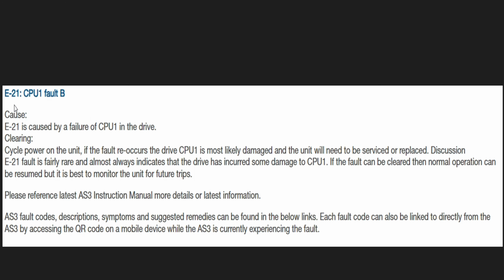Toshiba VFD E-21 Error | How to Fix CPU1 Fault B in Toshiba Drives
Facing the E-21 CPU1 Fault B error on your Toshiba Variable Frequency Drive (VFD)? This video explains what this error means, why it occurs, and how to troubleshoot and resolve it effectively. Whether you're in industrial maintenance or automation, this guide will help you get your system running again.

What is the E-21 CPU1 Fault B error?
Common causes of CPU1 faults in Toshiba VFDs
Step-by-step troubleshooting and resolution
Tips to prevent future CPU-related errors

📌 Ideal for automation engineers, maintenance technicians, and anyone working with Toshiba VFDs.